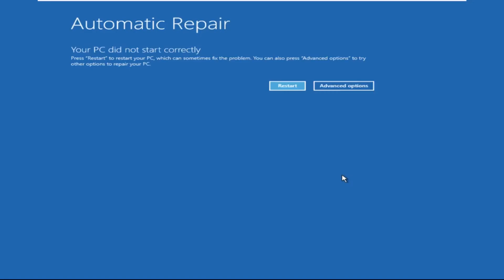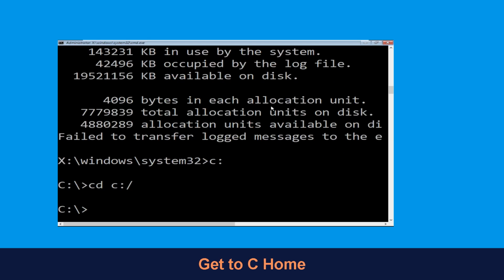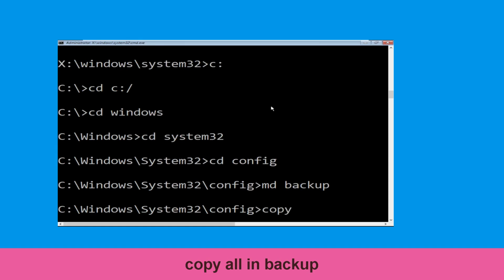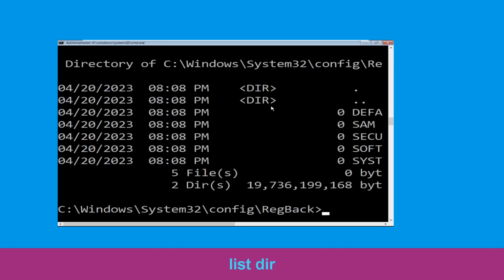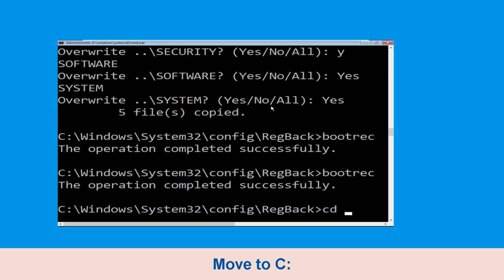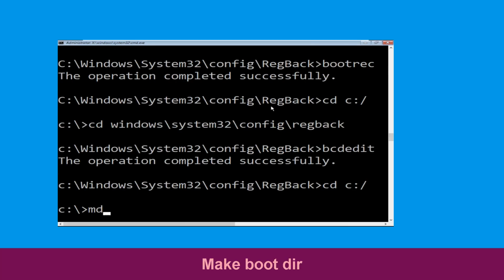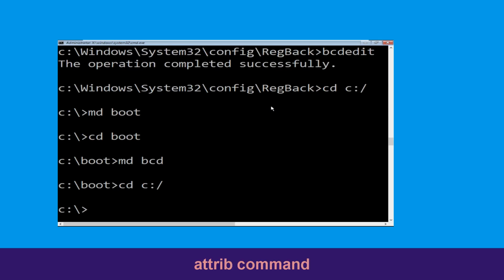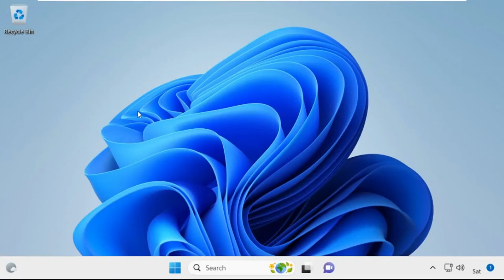HP Laptop - 0x0000008F PP0_INITIALIZATION_FAILED Blue Screen Error Fix Windows 10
0x0000008F PP0_INITIALIZATION_FAILED Blue Screen Error Fix Windows 10

• IRQL_NOT_LESS_OR_EQUAL Error
• BAD_POOL_CALLER Error

00:00 Intro 0x0000008F PP0_INITIALIZATION_FAILED Blue Screen Error Fix Windows 10
00:10 Step 1 Automatic Repair Screen00:15 Step 2 Advaced Options00:25 Step 3 Troubleshoot Menu00:35 Step 4 Command Prompt00:45 Step 5 Follow Commands0x0000008F PP0_INITIALIZATION_FAILED Blue Screen Error Fix Windows 10